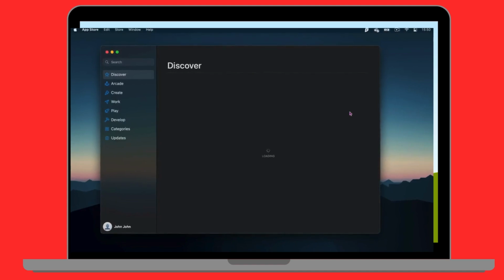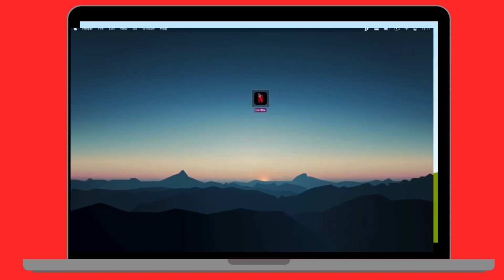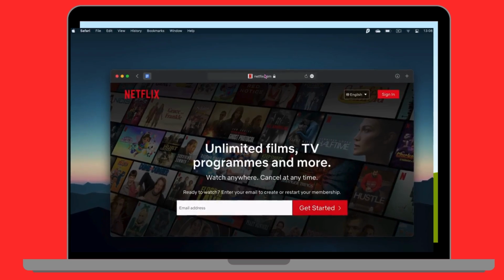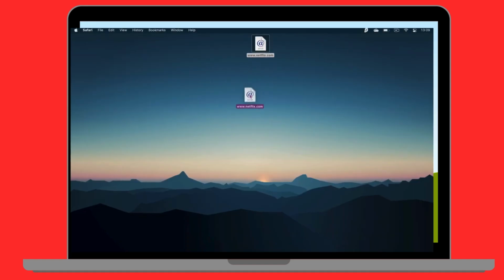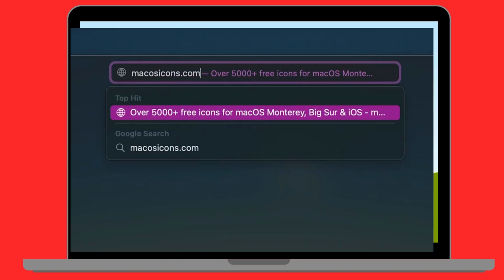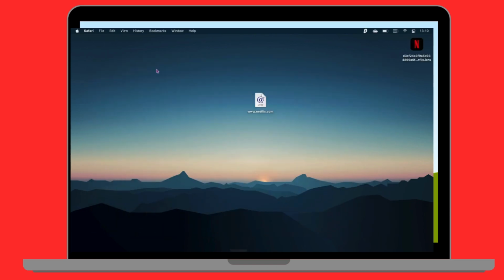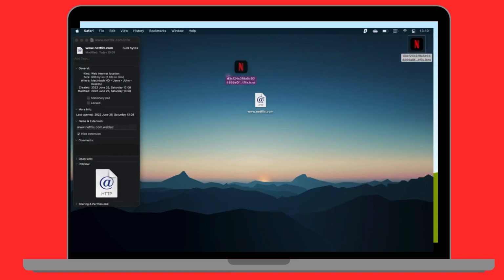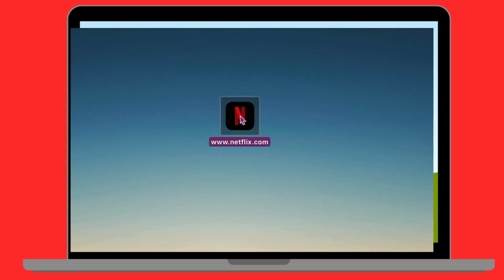How to download netflix in MAC through Shortcut Setting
Want to watch Netflix on your Mac without opening a browser? In this video, we'll show you a simple workaround to download Netflix on your Mac. Follow our step-by-step guide to create a custom Netflix app and add it to your dock.
Learn how to:
Download Netflix on Mac using a browser shortcut
Create a custom Netflix icon
Add the app to your dock
Watch Netflix offline on your Mac
This method works for any website, so you can create custom apps for your favorite sites.